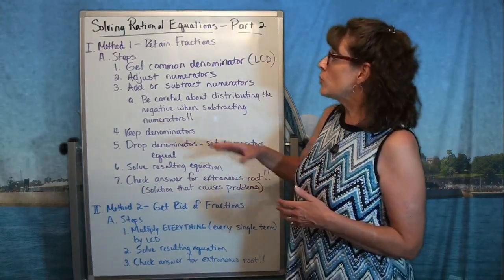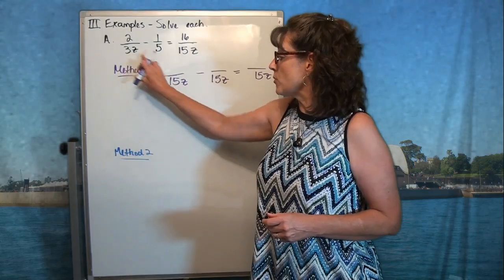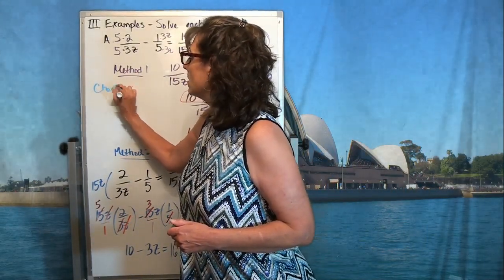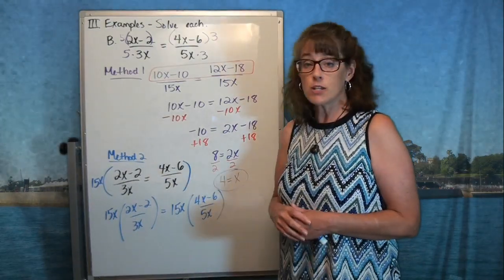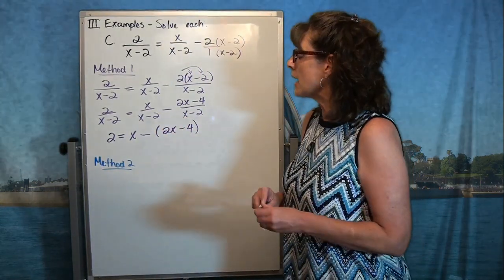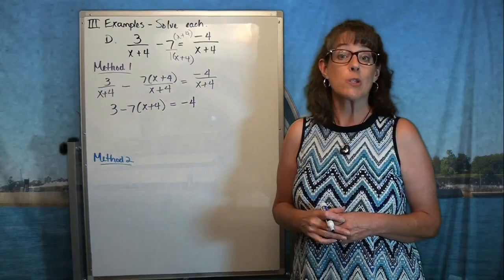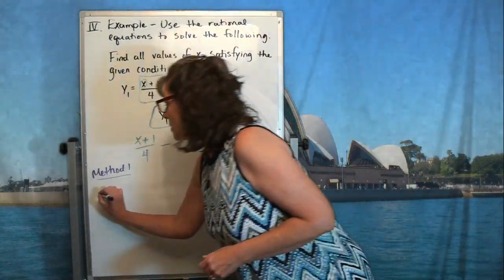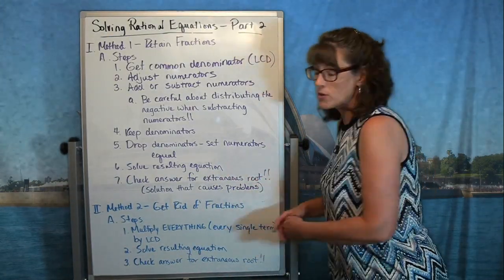Solving Rational Equations - Part 2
Professor Lori James discusses how to solve rational equations with variables in the denominator.  She discusses only the types of equations that do NOT need to be factored to find the common denominator.  Thank you, Emily James, for editing!  Thank you, JD James, for the musical intro!